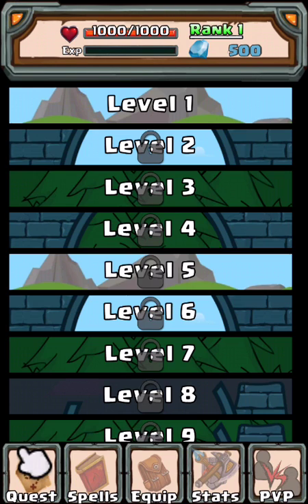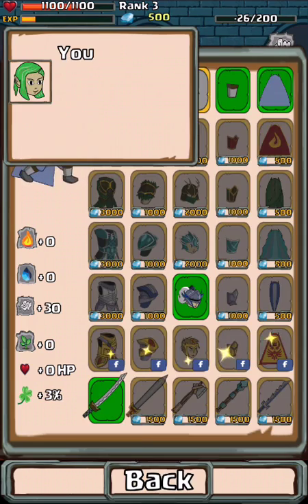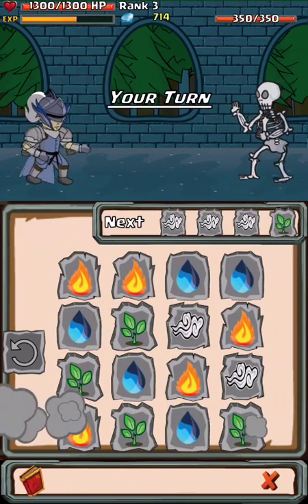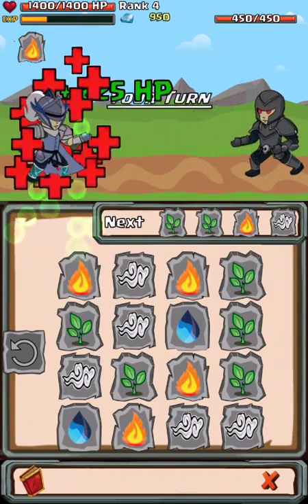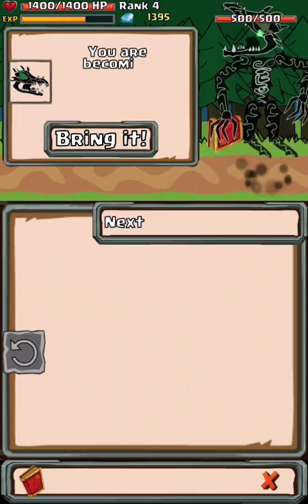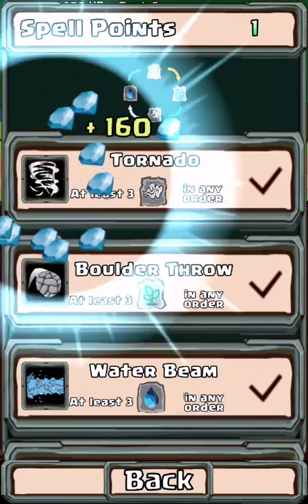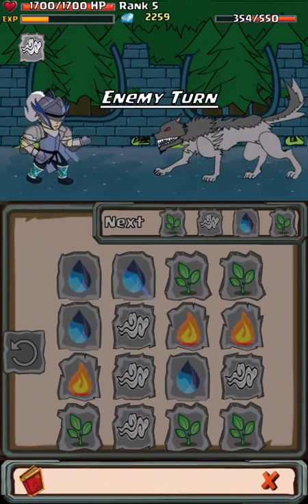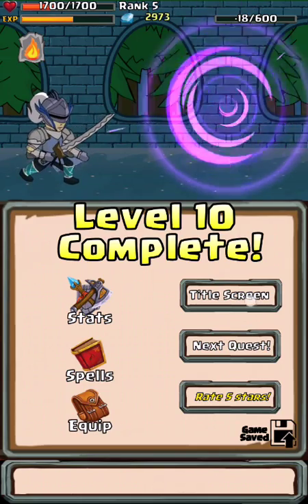Jupi Plays Indie Games [Android]: Rune Dungeon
Today, we use our spells to defeat monsters!